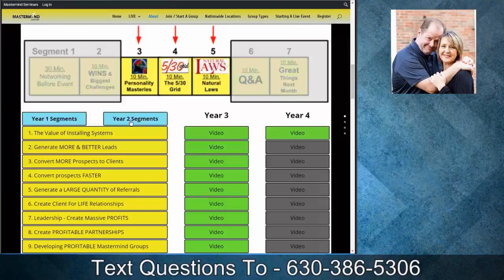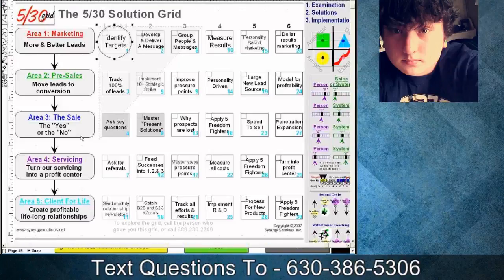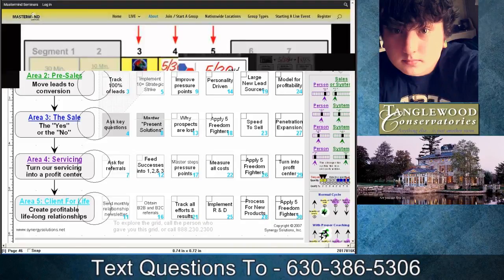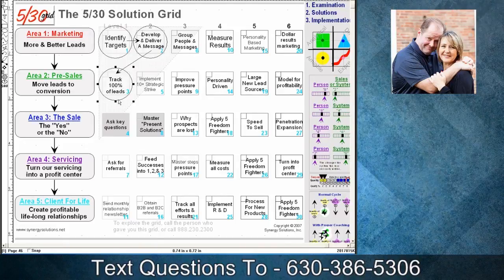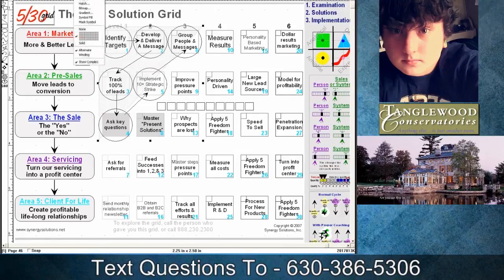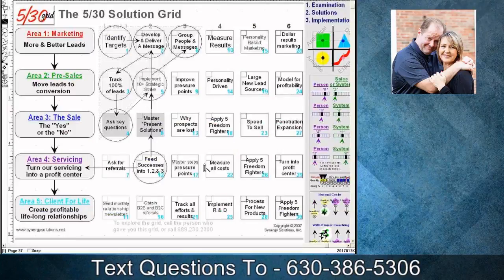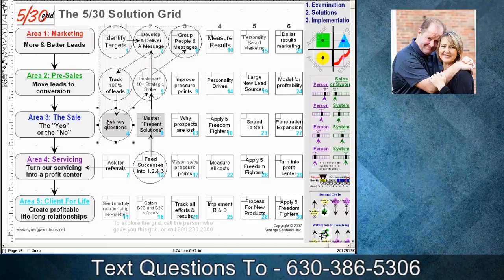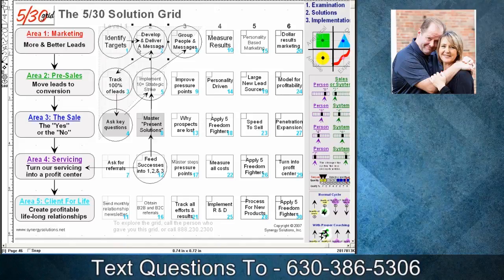DNA for Business